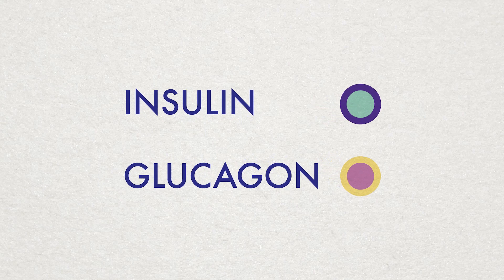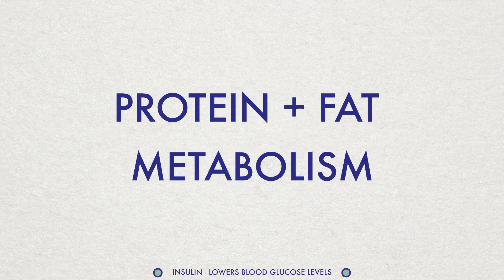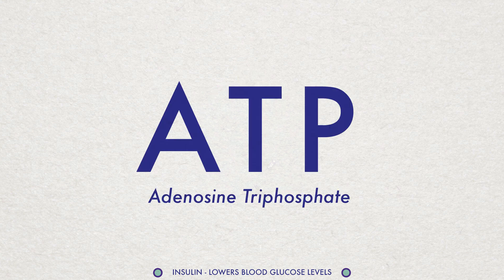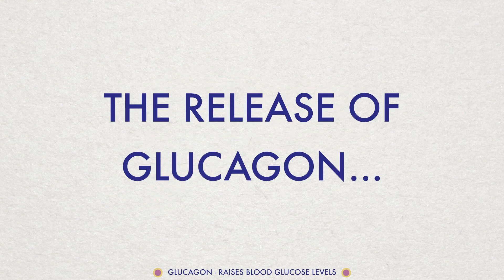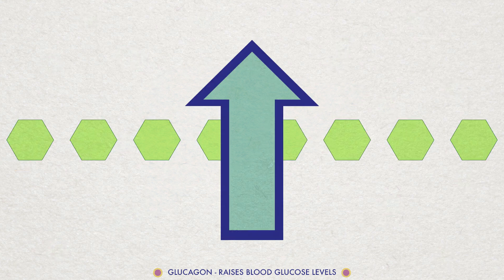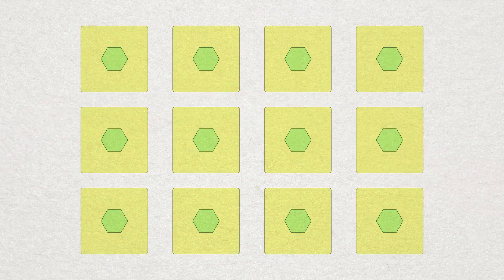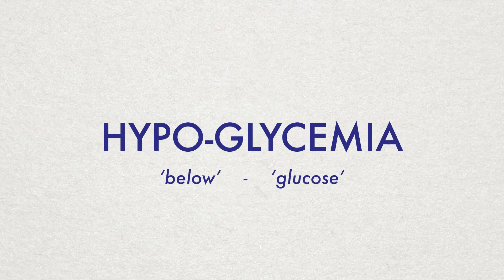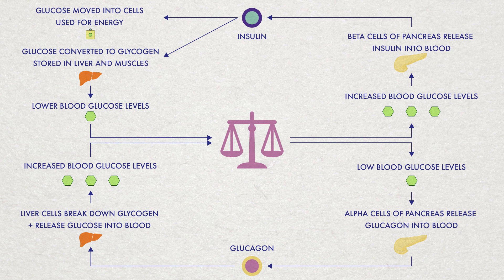Insulin and Glucagon - Simple Animation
The Role of Insulin and Glucagon - Negative Feedback System